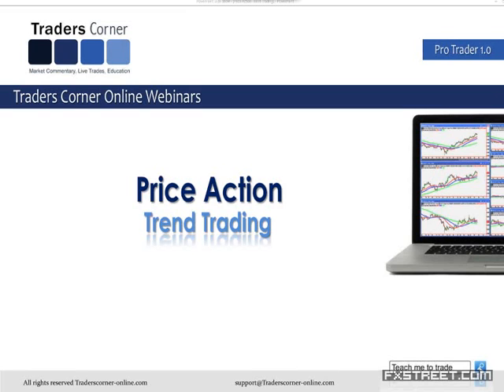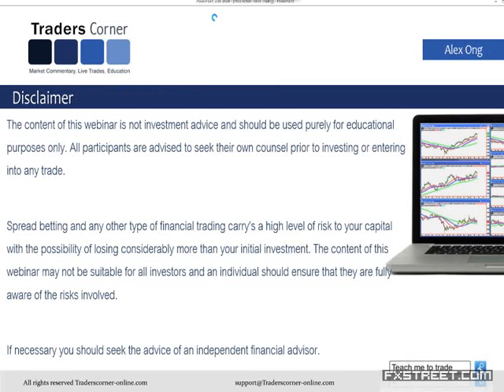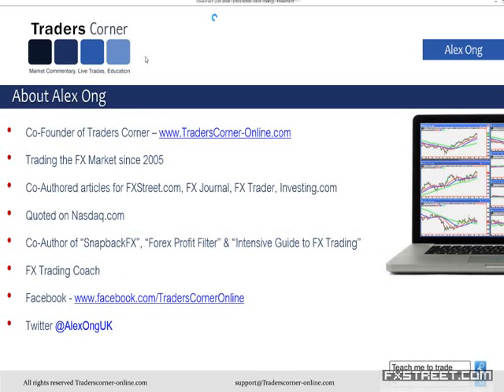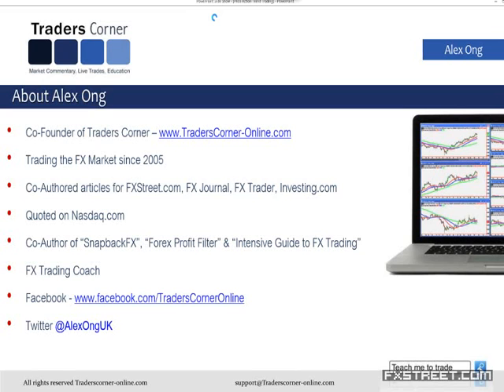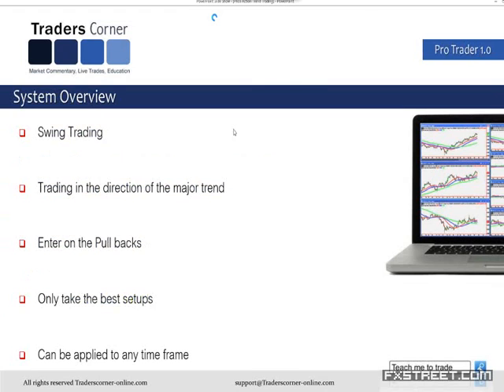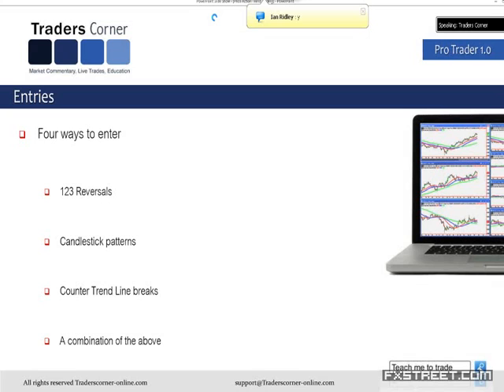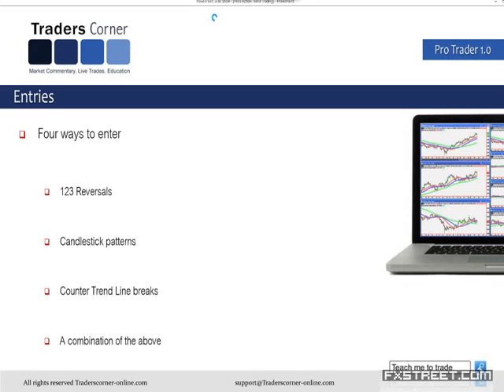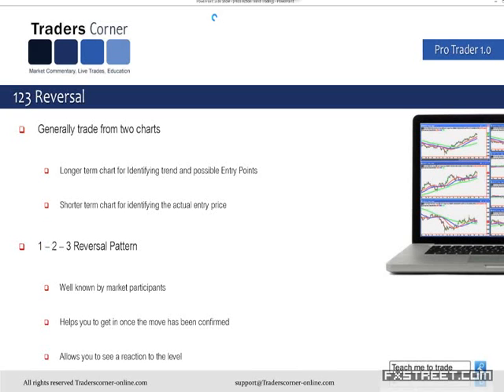Entries and Exits by Alex Ong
Expert: Alex Ong, Co-Founder at Traders Corner
Summary: In this webinar Alex Ong is going to discuss various entry and exit techniques that every Forex trader should know about. These entry techniques are all price action based and require no indicators what so ever. This webinar is a MUST for anyone who is serious about their trading!